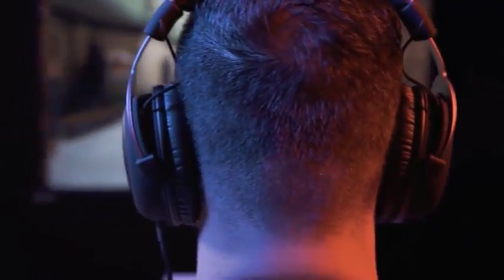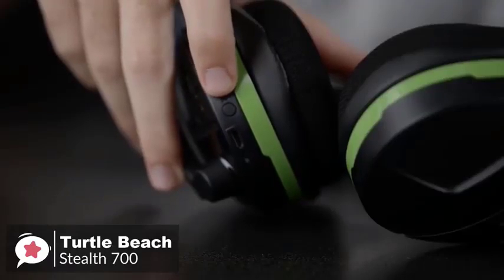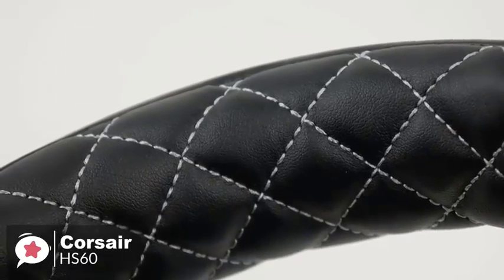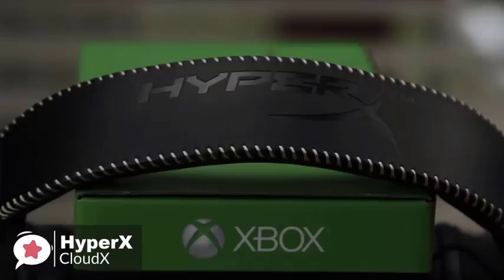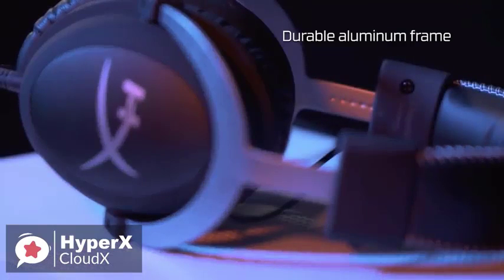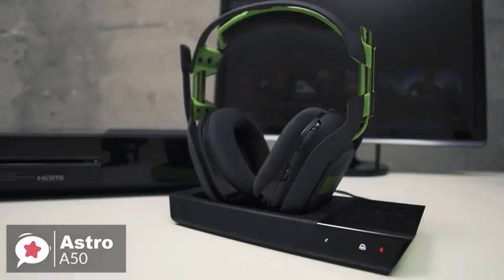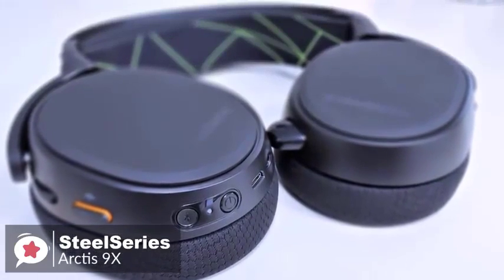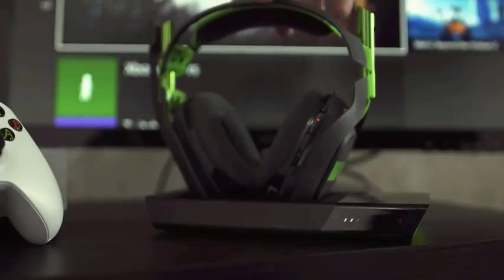5 Best Headsets For Xbox 2021 | Best Cheap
Links to the XBOX headsets mentioned in this video:

► 5. Turtle Beach Stealth 700 - Xbox One
► 4. Corsair HS60 Headset
► 3. HyperX CloudX
► 2. ASTRO Gaming A50 Wireless Dolby Gaming Headset
► 1. SteelSeries Arctis 9X Wireless Gaming Headset

If you want to up your win rate on your favorite XBOX one title then you need to be able to hear the finest details in battle. That's where top notch headsets come in.  With so many to choose from it can be hard to decide, but don't worry we have done the hard work and listed the 5 headsets for XBOX in 2020.  In this video you can find out more about exactly which to choose.